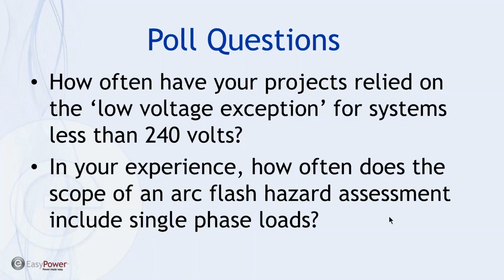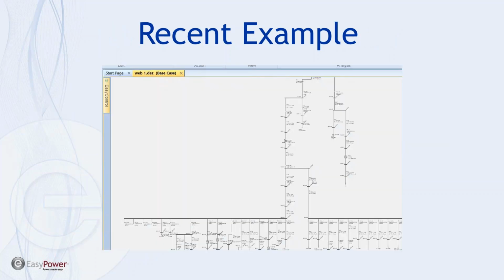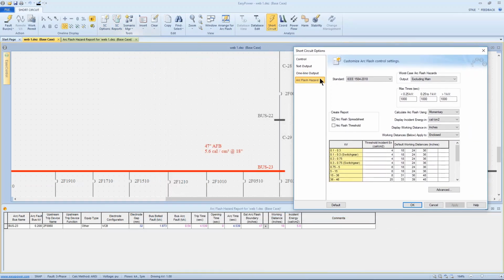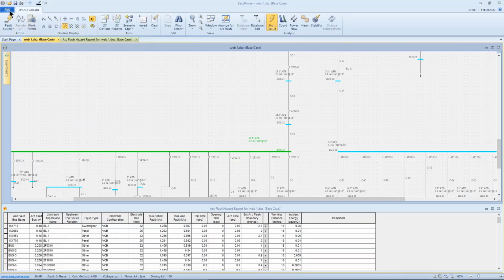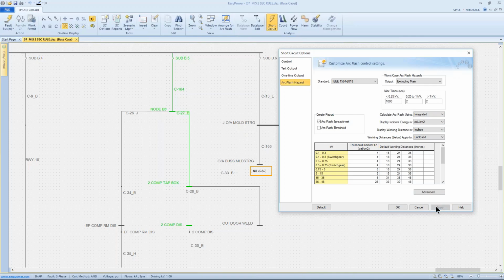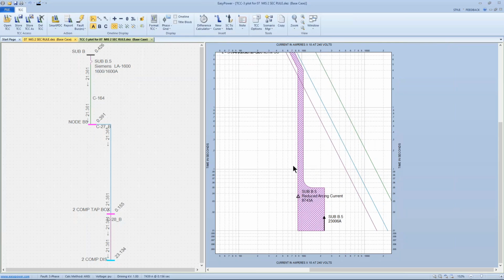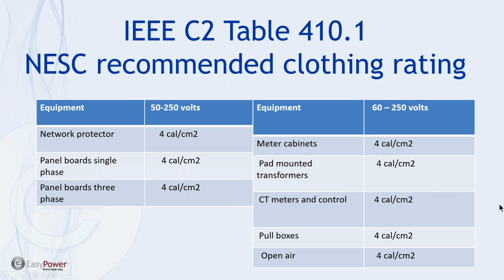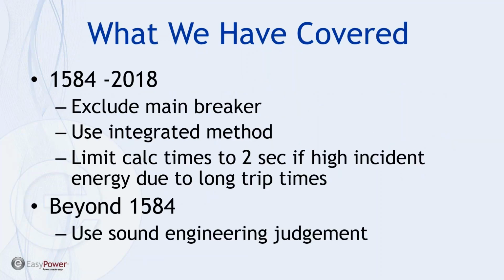No ‘Low Voltage Exception’ in the New 1584 Standard – Oh My! V976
The 2018 release of the IEEE 1584 standard no longer contains the recommendation to ‘disregard’ systems below 240 vac supplied by 125 kva transformers. During this Tuesday Refresher webinar, Jim Chastain will demonstrate the recommended method to include these system elements and discuss possible alternatives to mitigate the cost differences that may result.